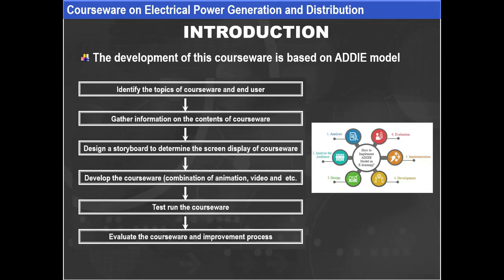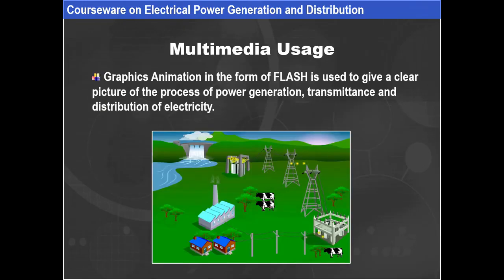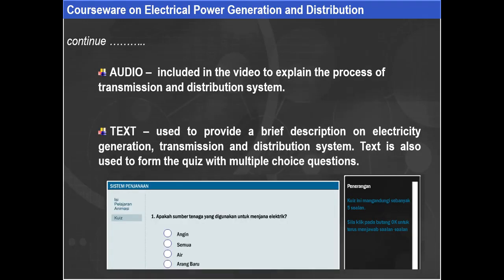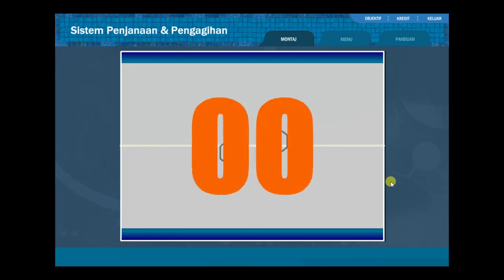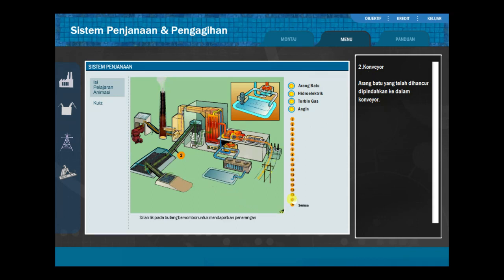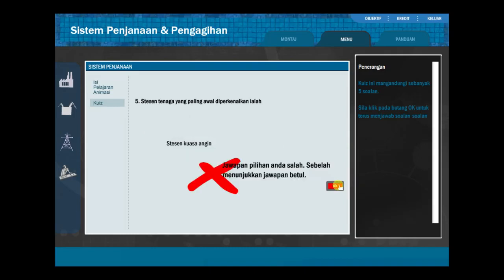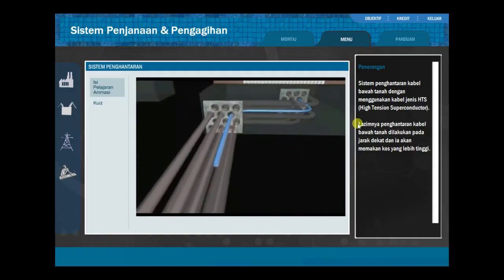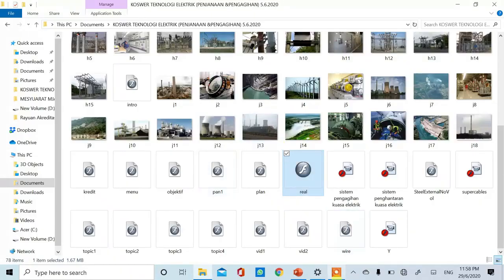INNOCOM 2020_Rama Rao Lachanna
An Interactive Courseware On Electrical Power Generation And Distribution